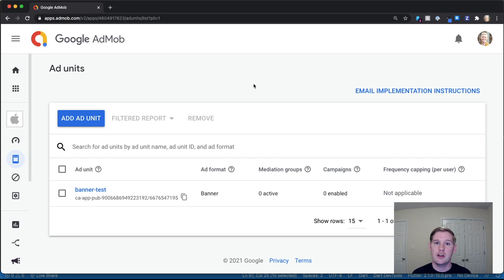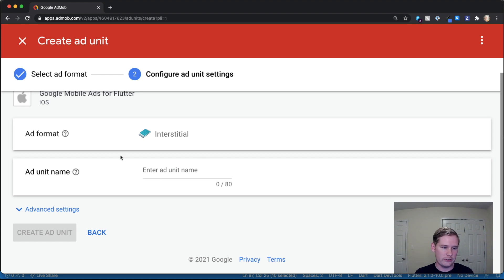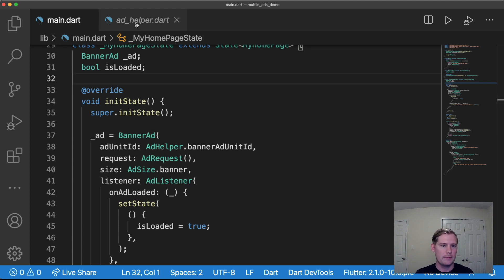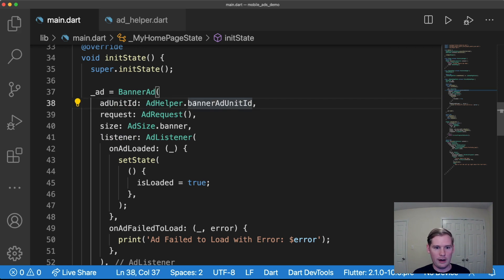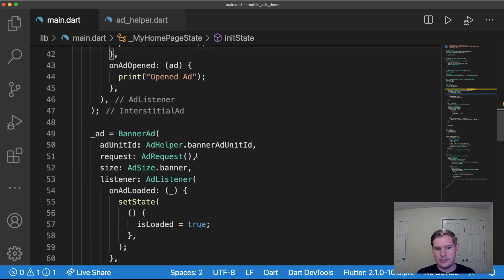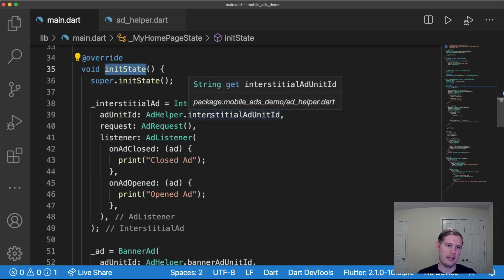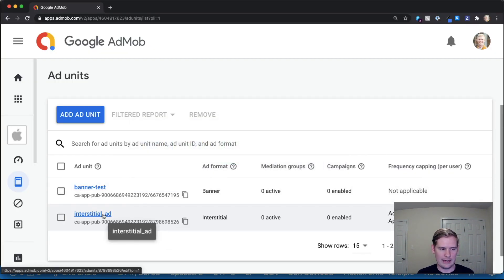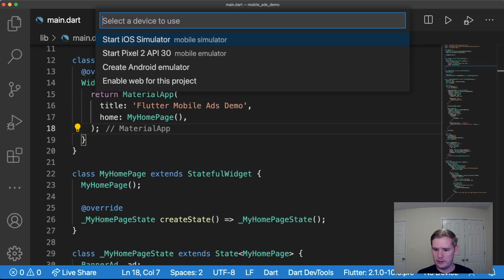Flutter Interstitial Mobile Video Ads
This tutorial goes through how to use Interstitial ads in your Flutter Mobile application. Interstitial ads are video advertisements that take up the full screen and require at least 5 seconds of watching before being able to dismiss the advertisement.

If you have any questions or are needing help with your Flutter project, join the Bleyl Dev discord and connect with other Flutter developers to help answer your questions!